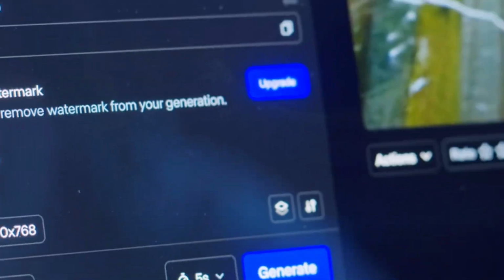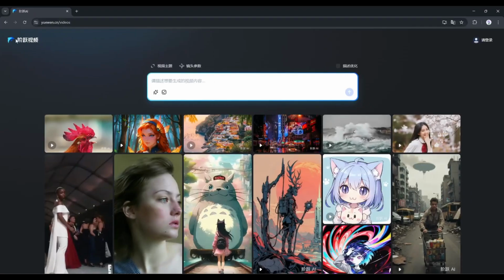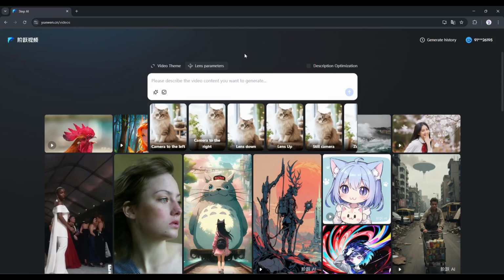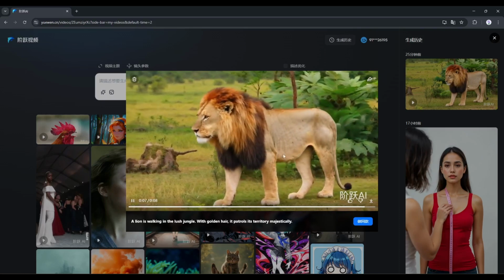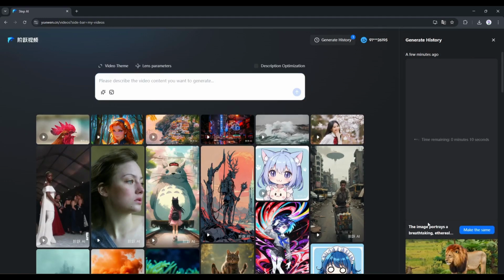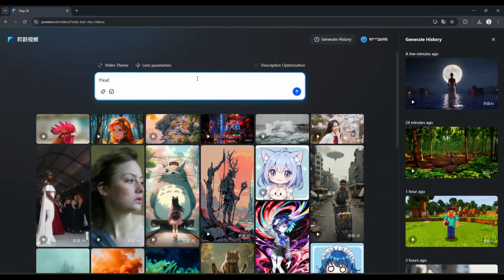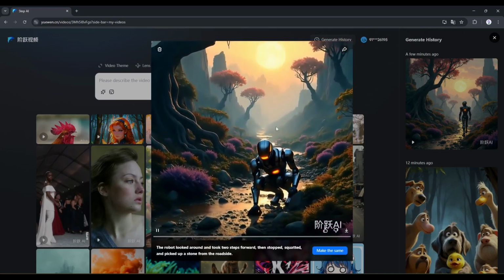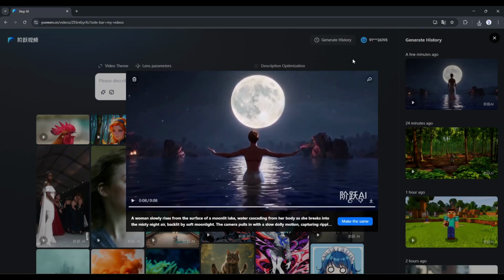FREE UNLIMITED AI Video Generator Best Text to Video AI & Image to Video Generator 2025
FREE UNLIMITED AI Video Generator | Best Text to Video AI & Image to Video Generator 2025. Are you searching for a free ai video generator? Then this text to video ai generator video is for you. Today I will talk about a free AI video generator where you can generate free unlimited video without watermark. Not only that, we also talk about how to generate image to video AI. To learn more about ai video generator free tool watch FREE UNLIMITED AI Video Generator | Best Text to Video AI & Image to Video Generator 2025.

🔗 Tools used in this FREE AI Video Generator Video:
Step AI: The Unlimited Free AI Video Generator Try Step AI Video Generator

🔗 Join Discord to Find all the prompts used in this video

🎬 Other Videos You Might Enjoy:

Best AI Video Generator 2025: Text to Video & Image to Video Generator with Lip Sync & Sound Effects

If you're looking for a free AI video generator without watermark, there are several tools available that allow you to create stunning videos effortlessly. These platforms, such as Step AI Video generator free, offer features like text to video AI and image to video AI, enabling users to transform their ideas into professional-quality videos. With options like free text to video AI generator and free image to video generator, you can generate unlimited AI videos for free, making it perfect for content creators.

Whether you're searching for a new AI video generator or tools that support specific languages like AI video generator Sinhala, these platforms cater to diverse needs. Additionally, AI video generator free unlimited tools allow you to create videos without restrictions, while free AI voice generators enhance your projects with realistic voiceovers. From AI-generated video to text to video generator AI and image to video generator, these tools are revolutionizing content creation. Explore the possibilities and unlock creativity with AI lockup and other innovative solutions!

📝 Video Breakdown of this free AI video generator without watermark Video:
00:00 Intro: AI Video Generator Free
00:29- Introduction to Step AI Video Generator
01:08 Text to Video AI.
03:15 AI Animation Generator
03:50 Image to Video AI
04:30  Conclusion and Wrap up

This is all about how you can create unlimited AI  Video using a free ai video generator. You can use both Text to video generator AI and image to video generator feature.